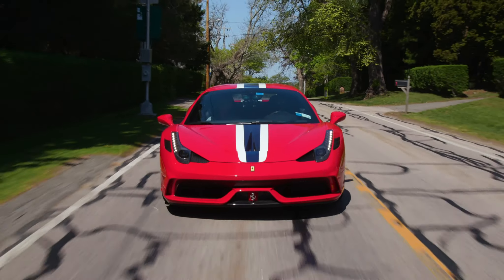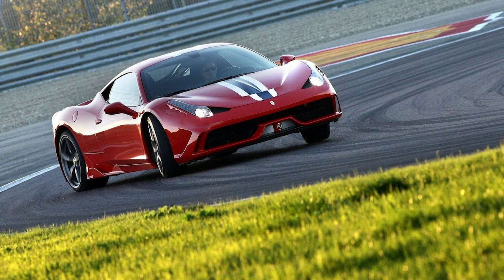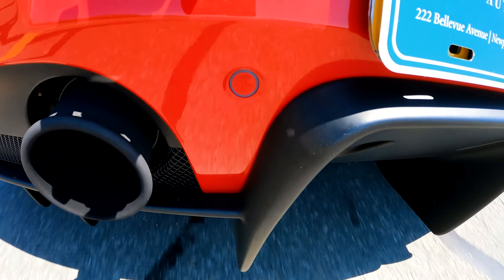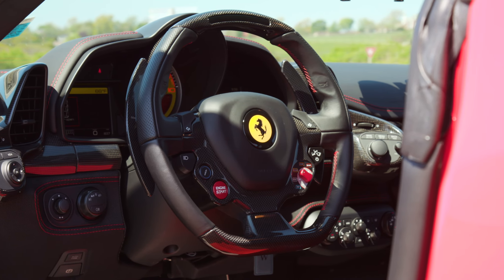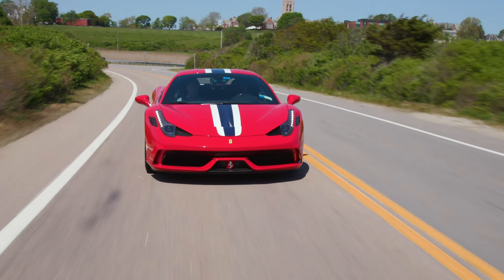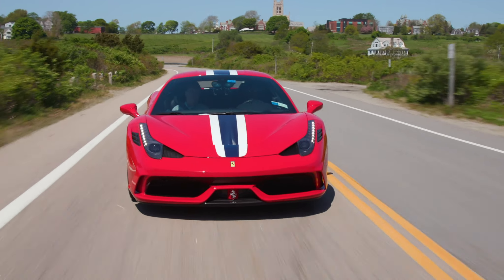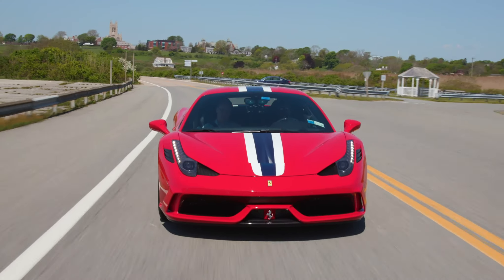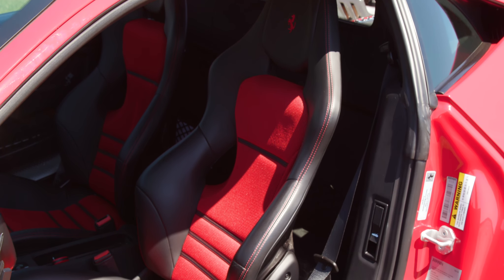Ferrari 458 Speciale: Better Than a 430 Scuderia? Part 1